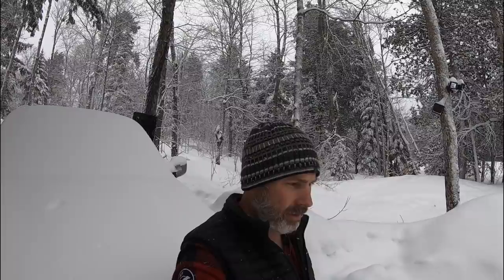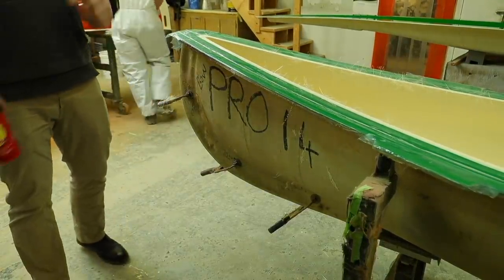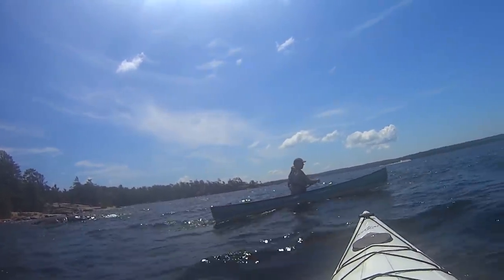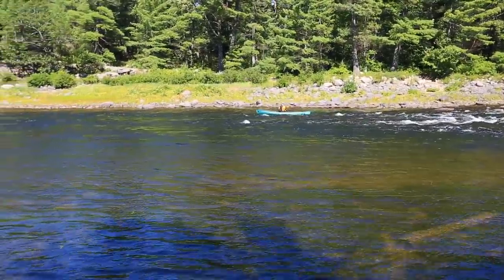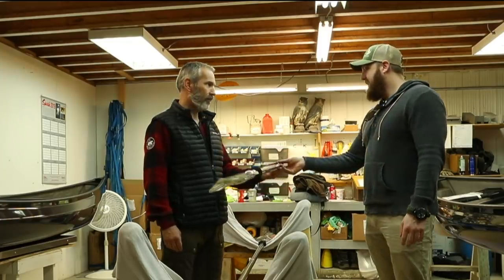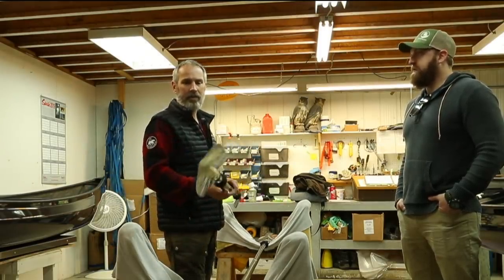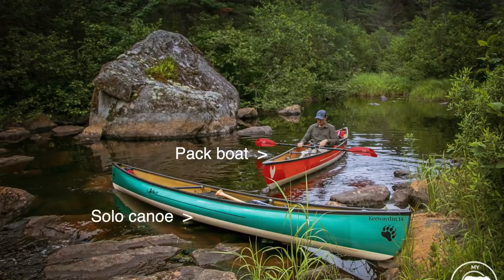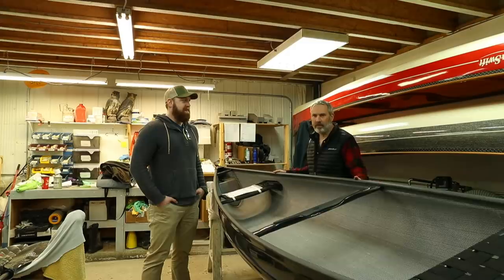Delivery to the Cabin | Road Trip and Factory Tour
This is my first delivery to the cabin. Follow me into "town" to tour the Swift Canoe factory and to see how my new canoe was built. This canoe is a replacement for two canoes that I sold or traded away.

Playlist Links

My Mailing Address:
Barrie, Ontario
L4M 6E9
Canada

Links to gear used at the cabin:

Fjallraven Vidda Pro Pants
Tilley Endurables Airflo Hat
Apeman Trail Camera
Mora Knife
Agawa Canyon Boreal 21 Saw
Solar LED light bulb 15W
Copper Fairy lights
Solar String Lights
Lodge Dutch Oven
Bragg’s Sprinkle